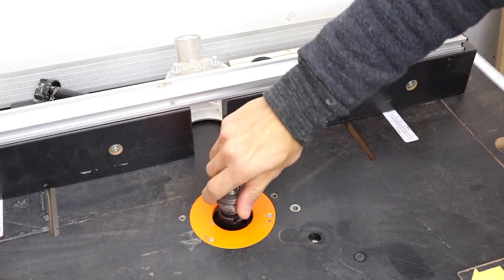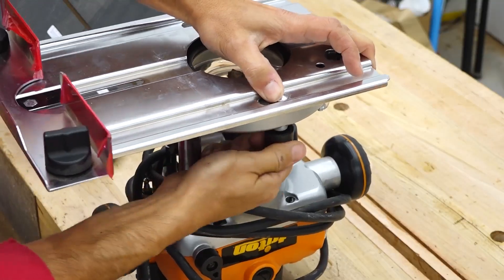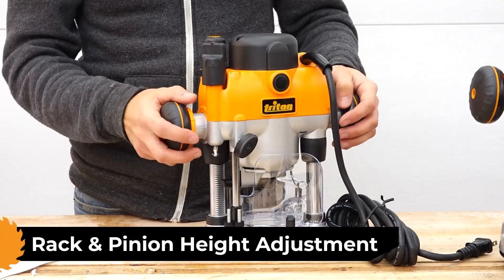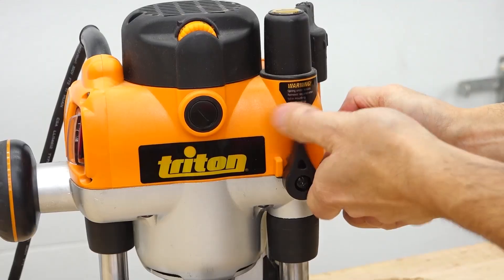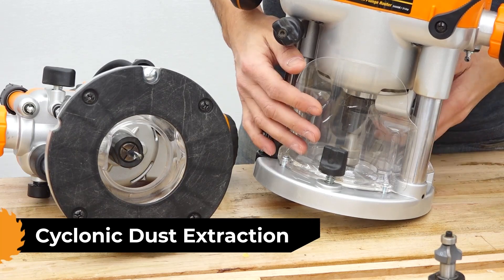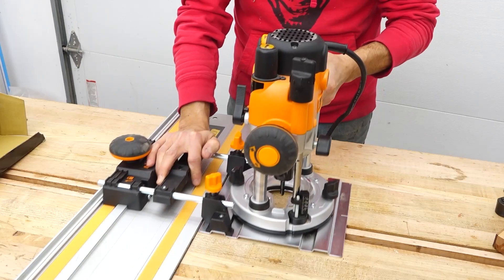Triton Router Comparison | The MOF001 vs. TRA001 | Which should you buy?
Are you in the market for a router? Matt Cremona will take you through the features of the award winning MOF & TRA routers. A quick look at the differences and similarities will help you choose which router is best for your workshop.

WOODWORKING FROM HOME?
We want to see what you’re making! Tag us with woodworkfromhome woodworkingfromhome on Instagram @triton_tools or Facebook @triton_tools_uk
From beginning to end, we want to see pics and videos of your projects!